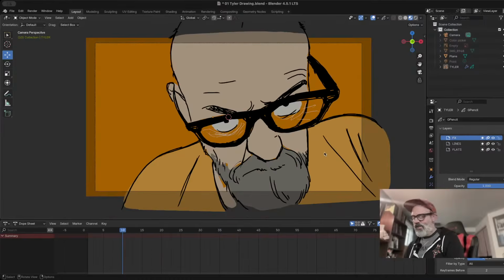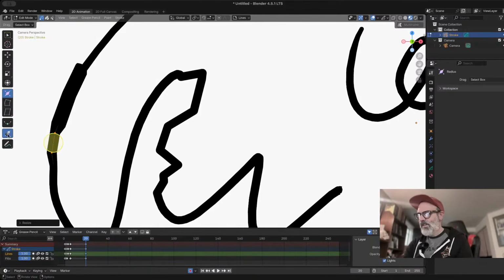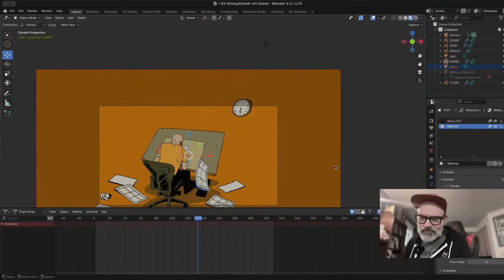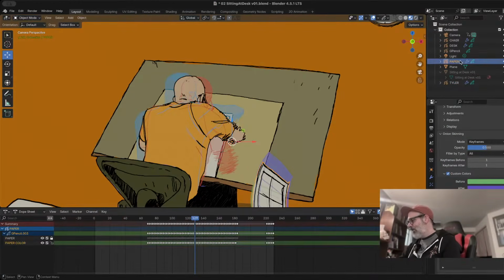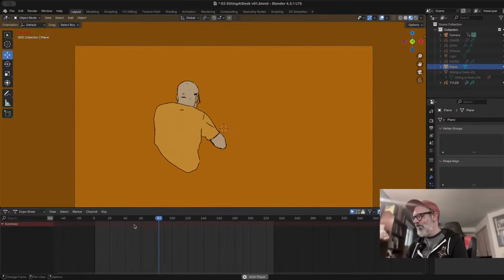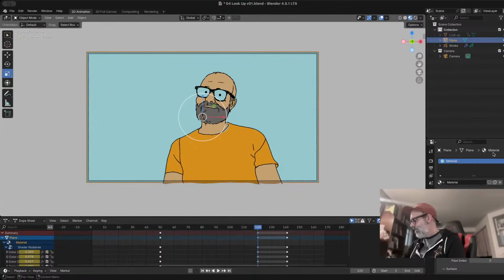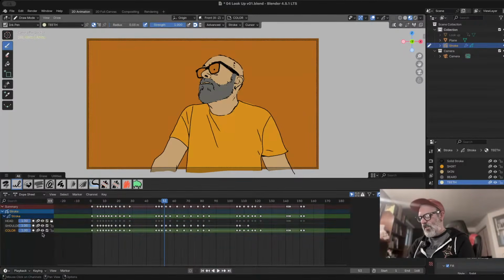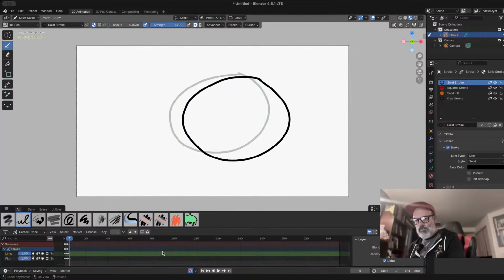The Comic Book Cool Down - Making of my intro video in Blender using Grease Pencil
It's Friday! The work week is done and now we can make a little bit of art just for fun!

Tyler Crook is a comic book writer & artist. His current project is The Lonesome Hunters published by Dark Horse Comics. He’s also worked on Harrow County, Petrograd, B.P.R.D Hell on Earth, Witchfinder, Black Hammer and much more.

🐘Mastodon: mastodon.social/@MrTylerCrook
🟦BlueSky: @mrtylercrook.bsky.social

Make sure you let the people you love know how much you love them.